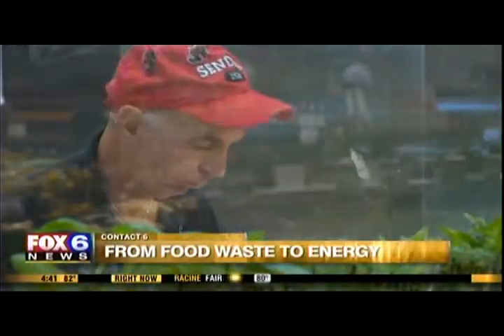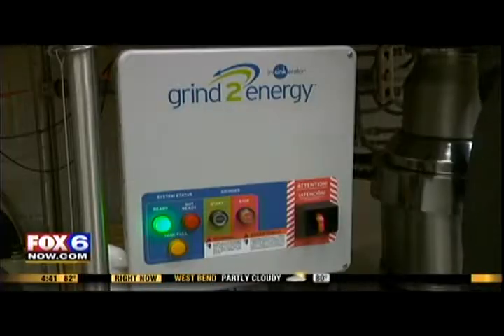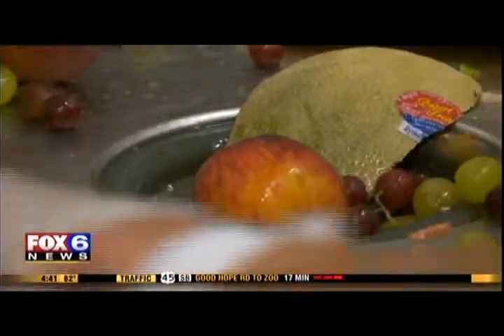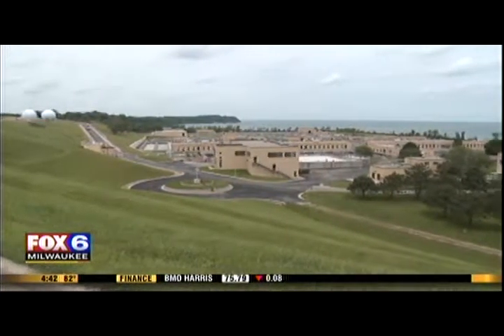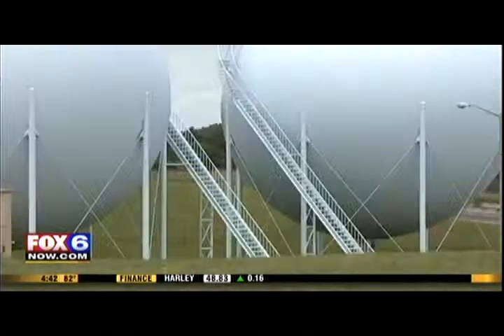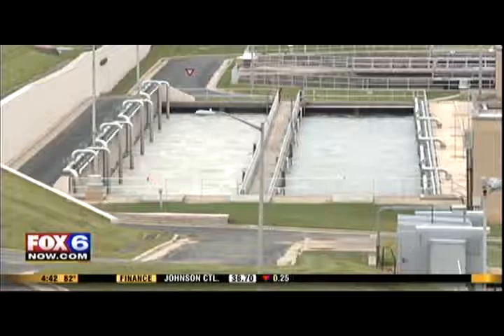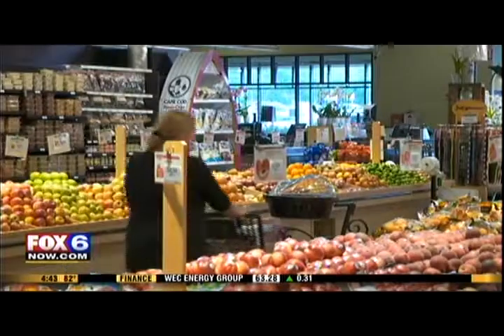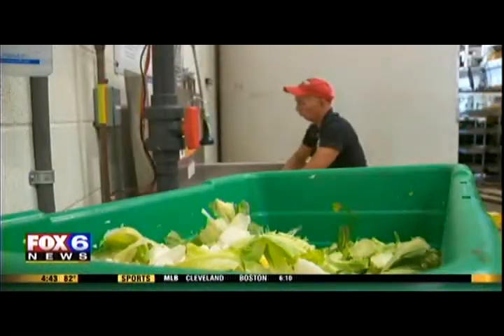From food waste to energy: How potato peelings are powering buildings in SE Wisconsin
Milwaukee Fox 6 Now's Jenna Sachs investigates how food scraps -- even those leftover watermelon rinds and potato peelings -- are being used to power buildings.